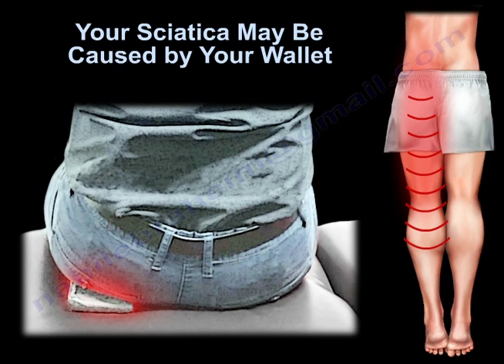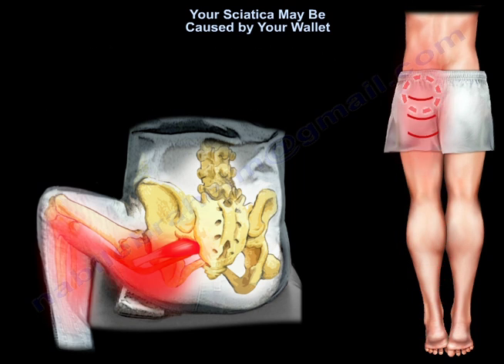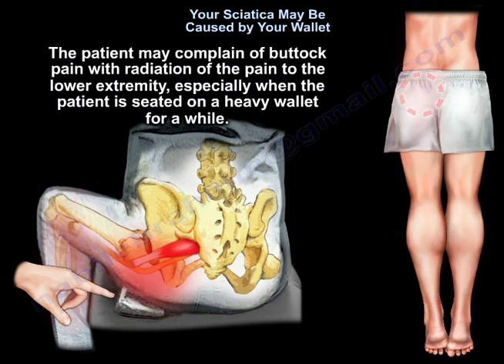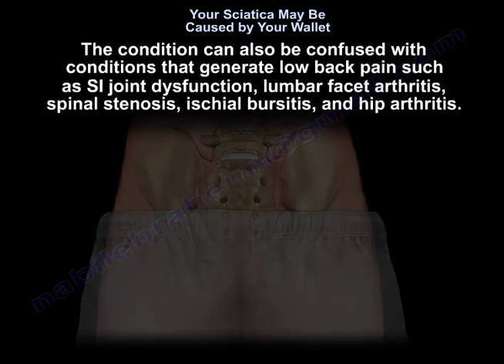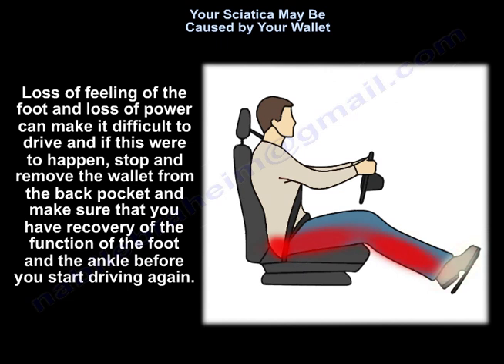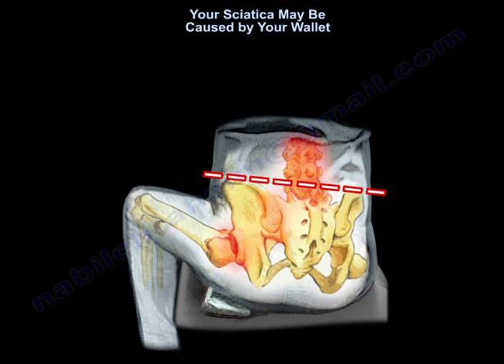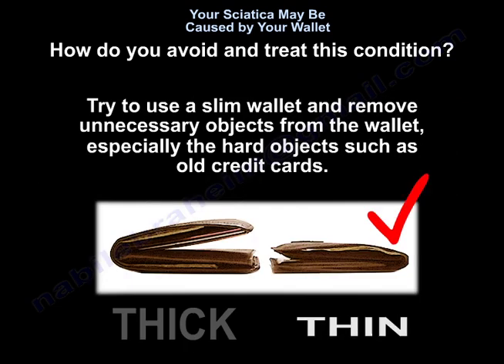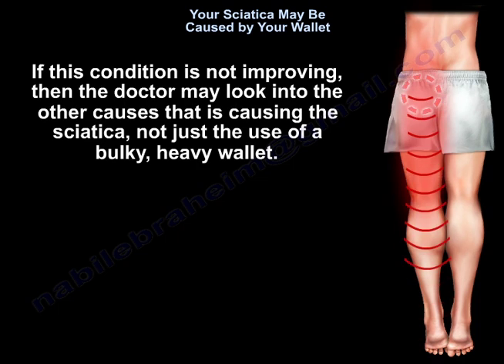Your Sciatica May Be Caused By Your Wallet - Everything You Need To Know - Dr. Nabil Ebraheim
Dr. Ebraheim’s educational animated video describes the condition wallet sciatica - sciatic nerve symptoms caused by sitting on a fat, thick wallet for too long.

Your Sciatica May Be Caused By Your Wallet – Everything You Need to Know

Sitting on a heavy wallet can create wallet neuropathy, sciatica, neuritis, piriformis syndrome or temporary concussion of the nerve. When men sit on their large wallet for a long time, it creates postural changes in their spine, and it creates sciatica like symptoms. How does a heavy loaded wallet create these symptoms? The wallet creates compression on the sciatic nerve and with time, it causes focal neural edema, compression of the blood supply and inflammation of the nerve. The long-standing use and sitting on a bulky wallet produce sciatica like symptoms, which may be difficult to differentiate from the other conditions. This back pocket sciatica or fat wallet syndrome will generate a clinical feature that simulates sciatica. No one knows the size of the wallet that is responsible for creating the sciatica, which wallet is safer to use and what is the duration of use that develops this problem so we can avoid it.
The patient may complain of buttock pain with radiation of the pain to the lower extremity, especially when the patient is seated on a heavy wallet for a while. The diagnosis can be confused with other conditions that generate sciatica such as a herniated disc which can compress the nerve roots (true sciatica). Also, the condition can be confused with piriformis syndrome where the sciatic nerve is compressed by the piriformis muscle. If compression of the sciatic nerve occurs due to a wallet, then it is called “back pocket sciatica”. The long standing, sitting on a fatty wallet subjects the piriformis muscle and the sciatic nerve to compression, generating the sciatica and low back pain. The condition can also be confused with conditions that generate low back pain such as SI joint dysfunction, lumbar facet arthritis, spinal stenosis, ischial bursitis, and hip arthritis.
The blood flow and the function of the sciatic nerve are affected when the nerve is compressed by the wallet. Loss of feeling of the foot and loss of power can make it difficult to drive and if this were to happen, stop and remove the wallet from the back pocket and make sure that you have recovery of the function of the foot and ankle before you start driving again. It is better to take your wallet out of your back pocket if you think that you are going to sit or drive for a long time.
Another problem is when a person sits on a heavy, bulky wallet, the pelvis and the spine tilts and rotates to one side. Overtime, this stress on the spine not only leads to piriformis syndrome and sciatica but it can also cause postural imbalance and changes of the pelvis and lower back. This misalignment of the pelvis and the spine will cause spine problems to the patient and the pressure on the pelvis due to the lopsided sitting position with the thick, heavy wallet in the back pocket will stretch the piriformis muscle and cause more pressure on the nerve. The pain will increase if the patient sits on the involved hip and when you look at the patient, the patient will have a lopsided posture while sitting.
So how do you avoid and treat this condition?
• Avoid sitting for long periods of time
• During sitting or driving for a long time, take your wallet out of your pocket
• Try to use a slim wallet and remove unnecessary objects from the wallet, especially the hard objects such as credit cards
• Try to avoid a lopsided posture
• Sit with a straight posture to reduce pressure on the nerve. A straight posture distributes the pressure between the two sides and will avoid pressure on the spine